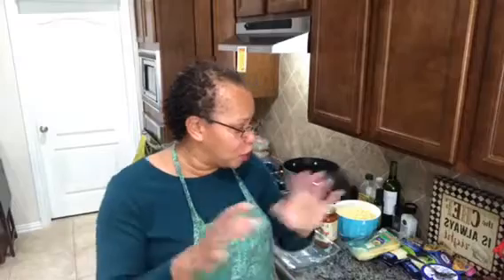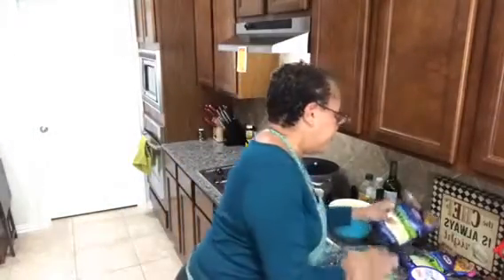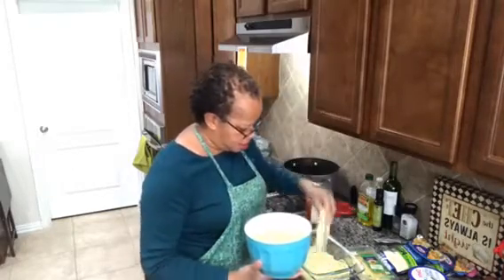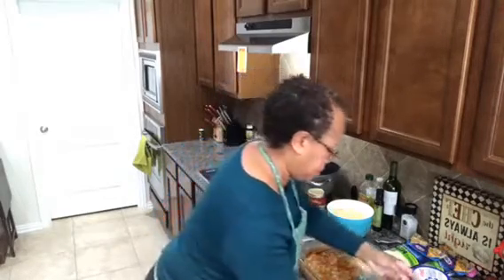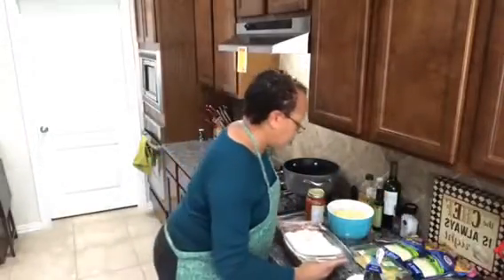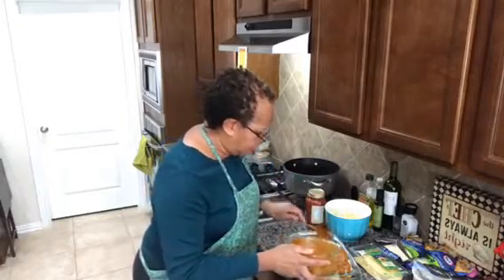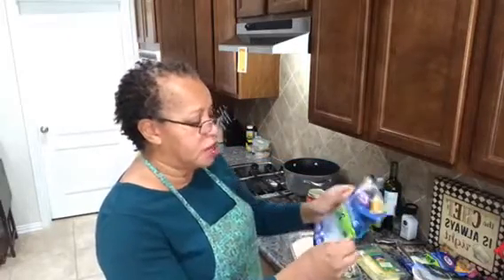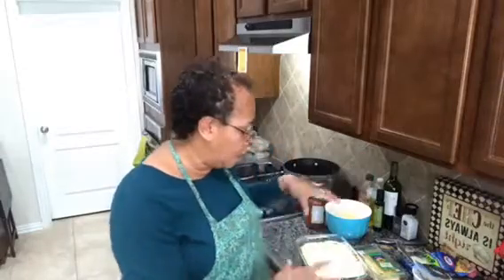Recipes Galore - Lazy Lasagna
This recipe is so quick and simple but oh so delicious.

Ingredients:
Favorite Marinera Sauce or meatsauce
Cottage Cheese
Linguini Noodles, cooked
Mozzarella or Pizza Cheese